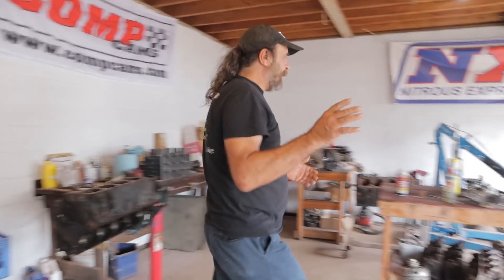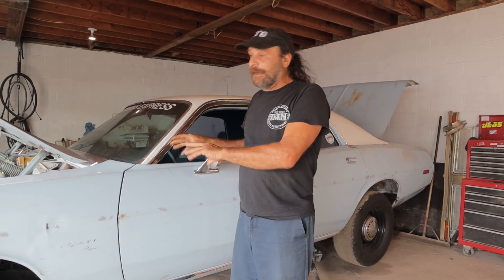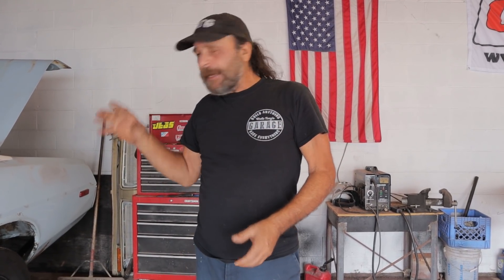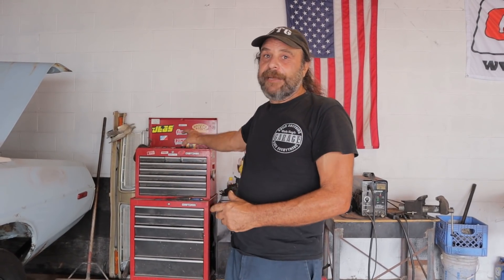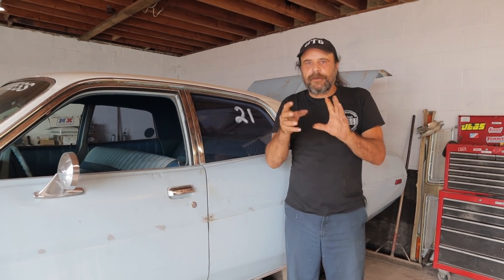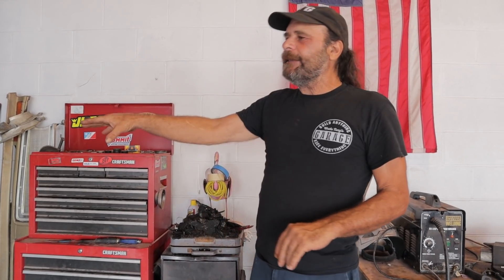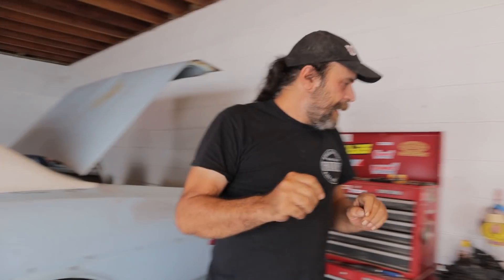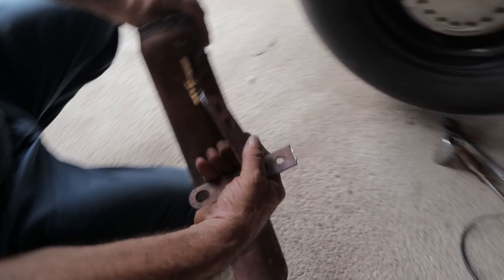This Is What Hot Rodding Is REALLY All About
There's much more to working up your car for maximum performance than just ordering new parts and bolting them on.  Your car is a system, and your attention to the details and focus on attaining maximum efficiency from every  part in that system is very essence of what we do as Hot Rodders.  This is the stuff that gets real results.